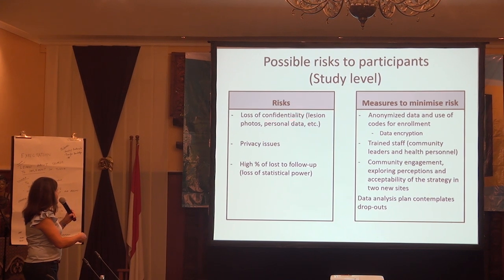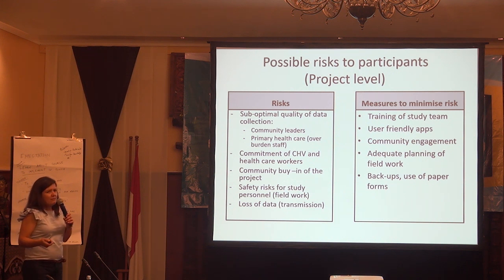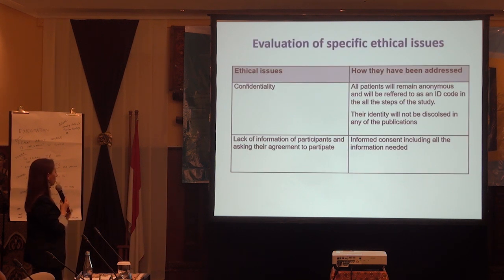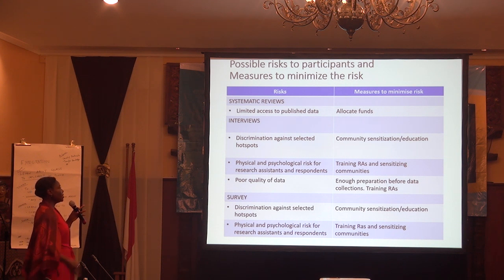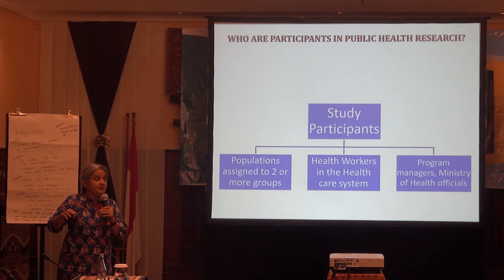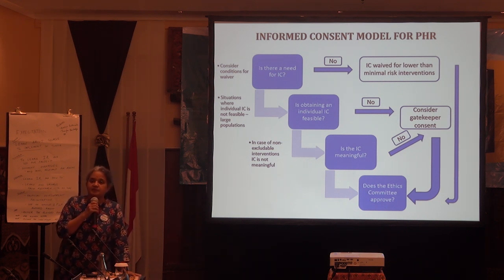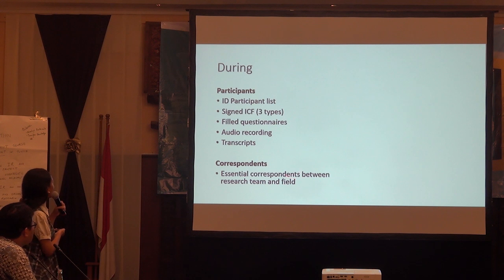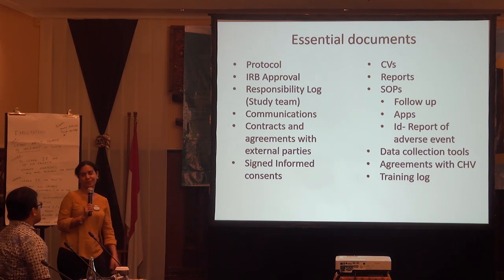GHRP_IR WHO TDR 2018 day 1 part 2